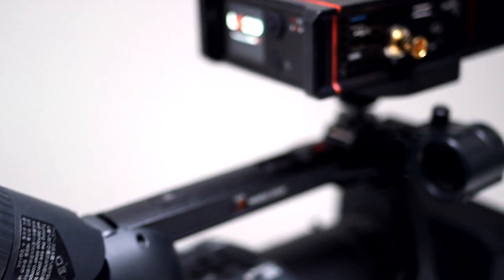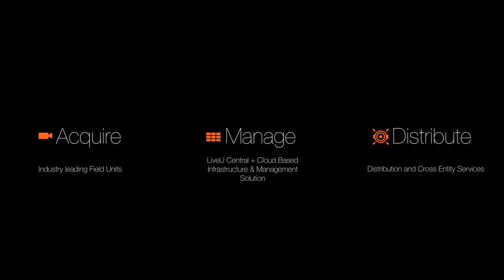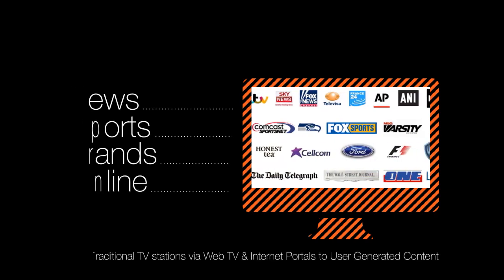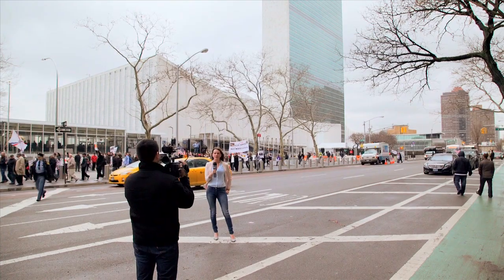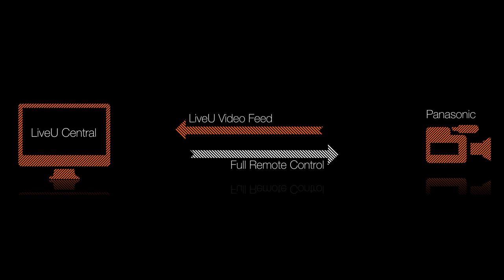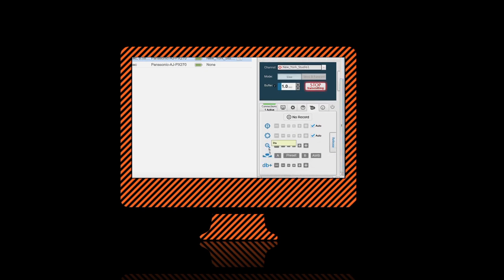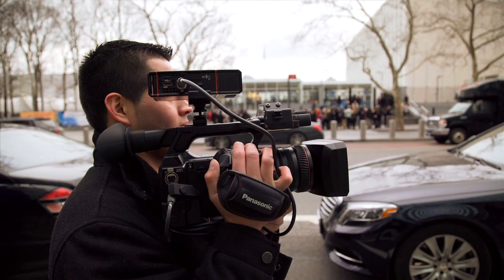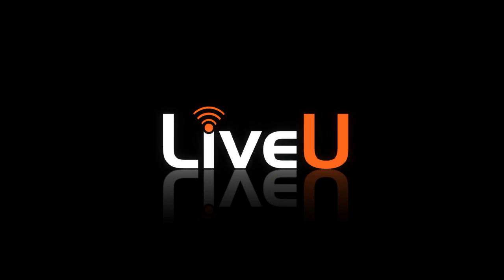LiveU and Panasonic Cloud Integration